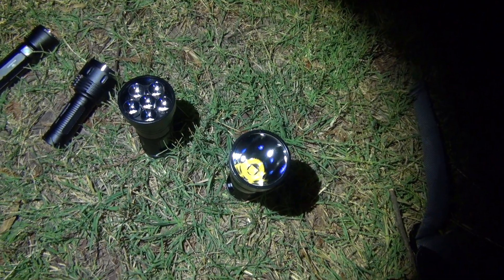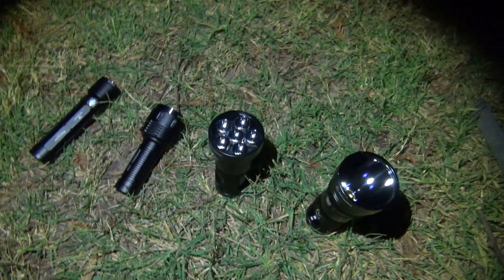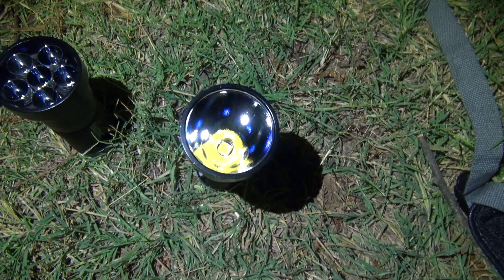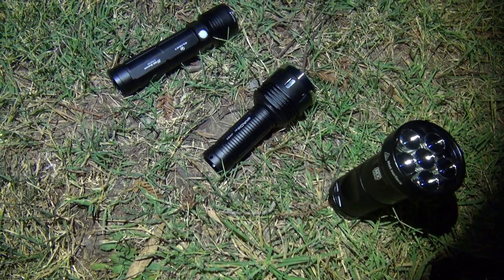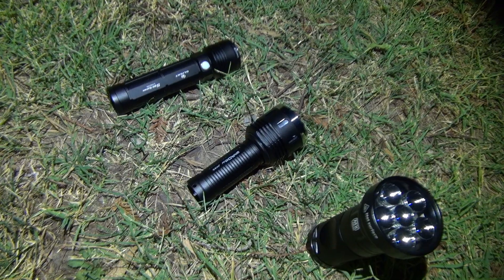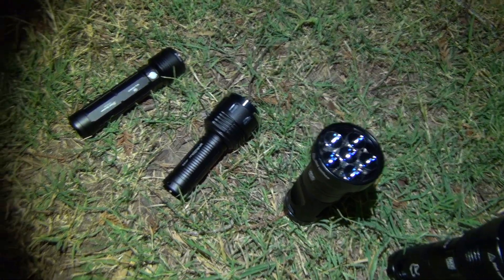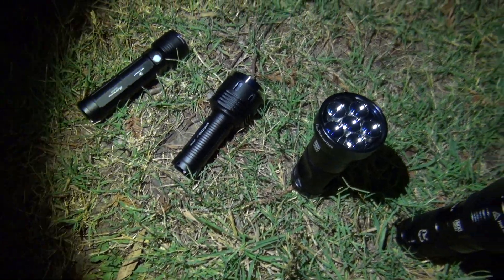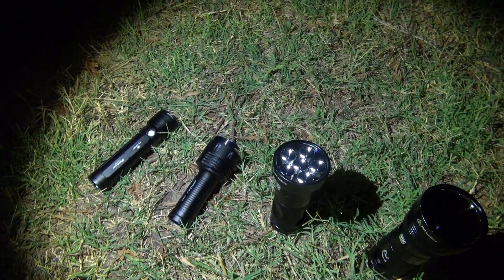Shadow JM35 XHP50 comparison Eagletac MX25l3 MT-G2 and XPG versions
This video demonstrates the performance of the budget, Shadow JM35, XHP-50 version flashlight.  There are beamshot comparisons with Olight S80 Baton as well as with Eagletac MX25l3, XP-G2 and MT-G2 version flashlights.